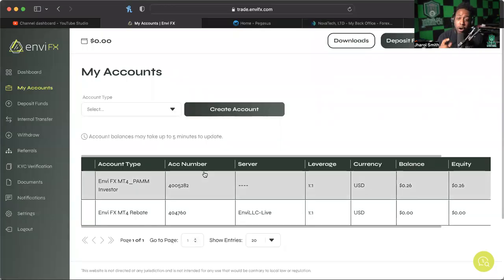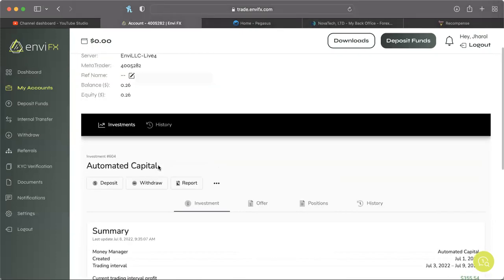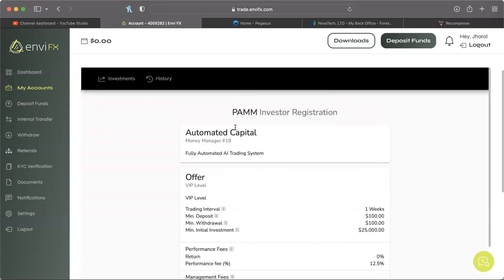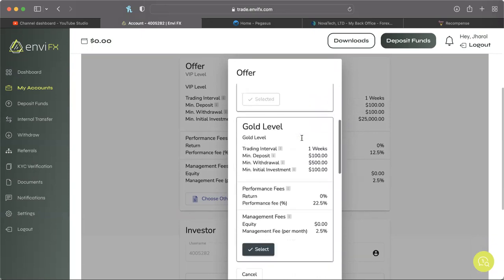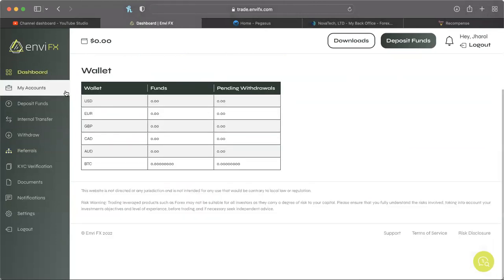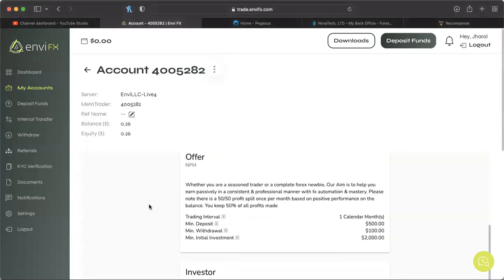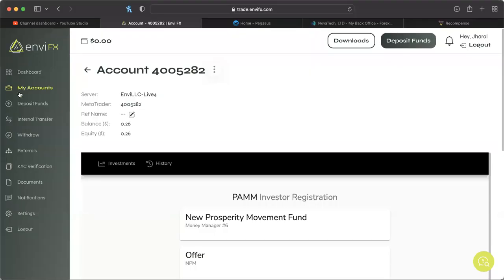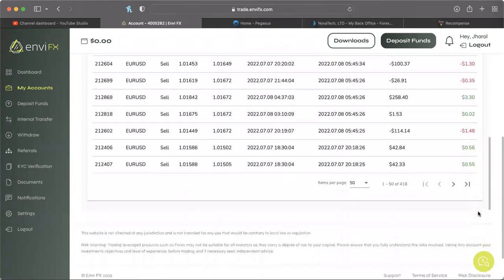ENVI FX *UPDATE* (7/8/22) -- AUTOMATED CAPITAL -- OFF TO A GREAT START SO FAR!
I AM NOT SUPPORT FOR ANY PLATFORM, CONTACT SUPPORT WITH YOUR QUESTIONS! I DONT HAVE A TG GROUP NOR A WHATSAPP GROUP!! ANYONE WHO CLAIMS TO BE ME SAYING THIS IS A SCAMMER! REMEMBER I WILL NEVER ASK YOU FOR CRYPTO, DONT LET IMPERSONATORS TRICK YOU! IM JUST A YOUTUBER TAKING YOU ON A JOURNEY SHOWING YOU GUYS HOW I GROW MY CRYPTO!!

!CLICK SHOW MORE TO SEE ALL LINKS!

WANT TO JOIN COLOR MY WORLD?:
SEND EMAIL TO:
NAME
USERNAME
PHONE NUMBER

PAMM ACCOUNT OPPORTUNITIES

MID-LEVEL

!!HYIPS!! HIGHEST RISK!!!